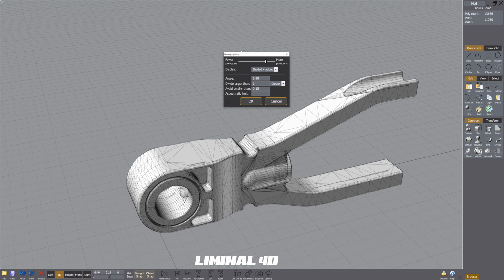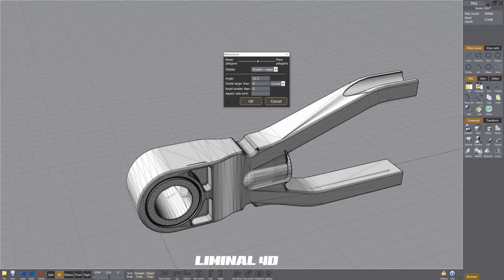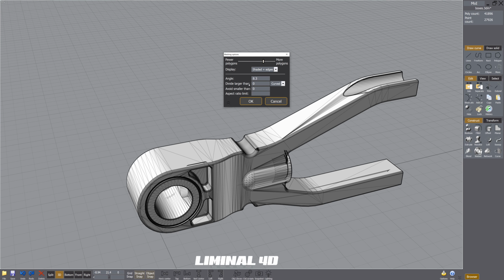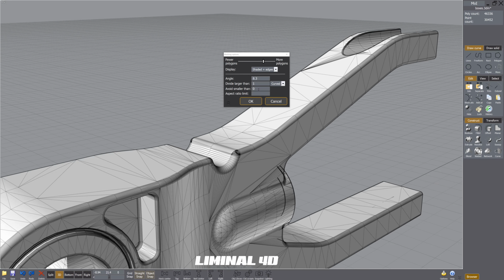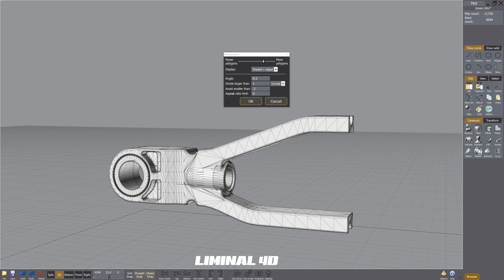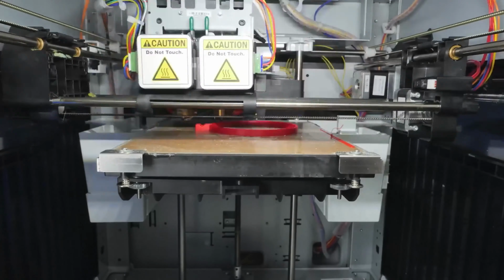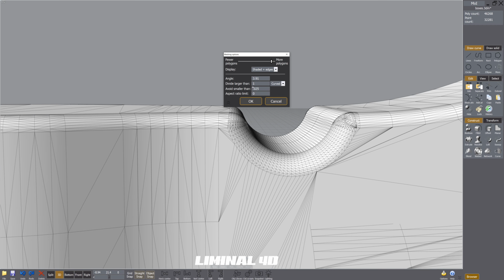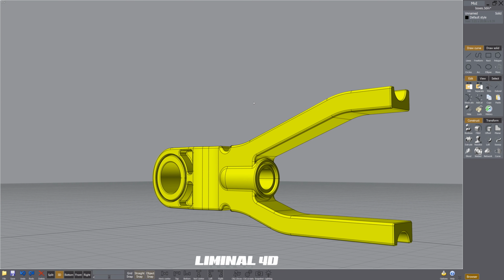Moi 3D - Export for 3D Printing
In this video, we take a look at the export settings in Moi 3D for 3D printing.  Moment of Inspiration 3D offers a high-quality export system that converts NURBS models into polygonal models.  In this tutorial, we focus on the proper settings for exporting .stl file types for 3d printing.

We'll quickly review Moi3D's export meshing options that allow you to fine-tune your model's polygonal output.  By the end of the video, you will know how to optimize your mesh's poly count, reducing the file size, and removing problematic poly's that can cause errors in some 3d printer slicer software.